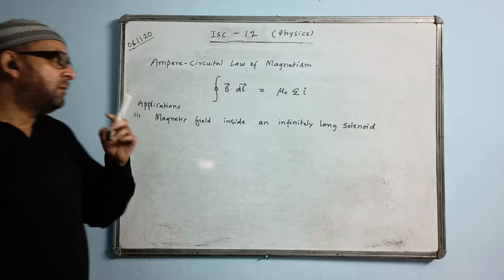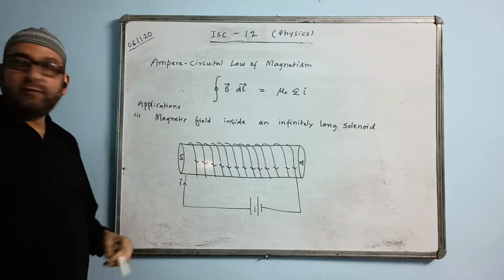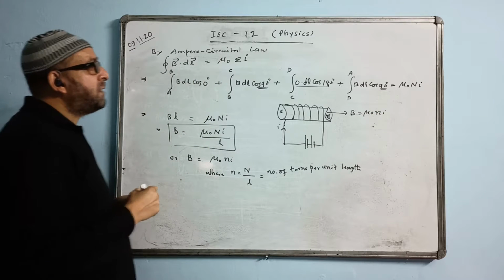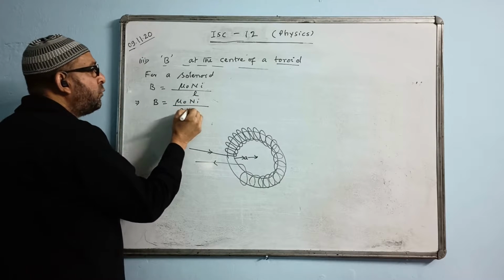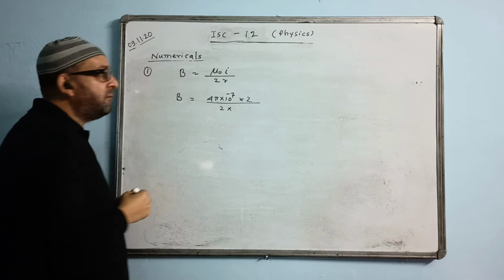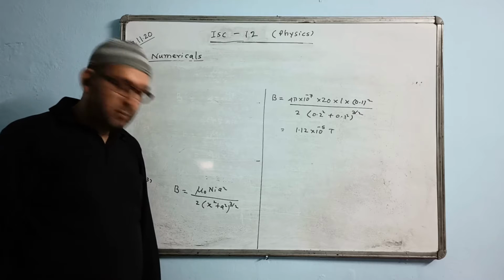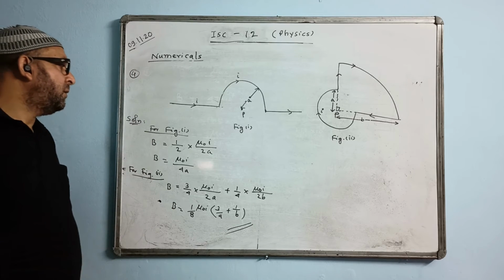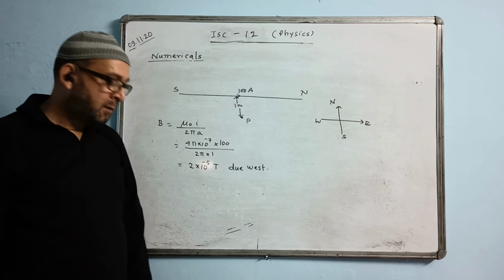ISC XII PHYSICS(MAGNETISM)